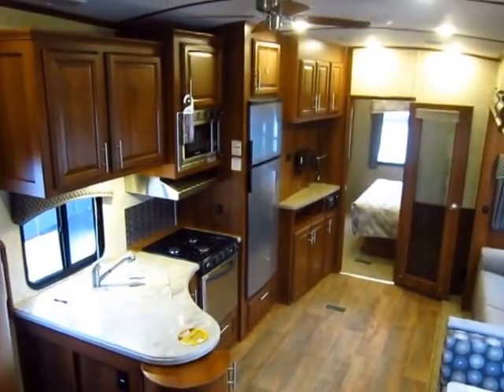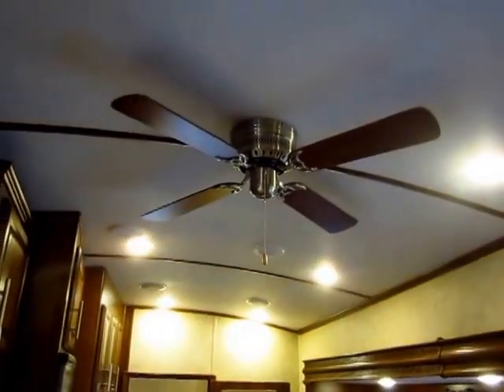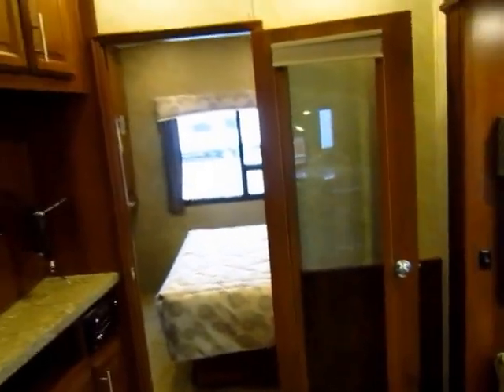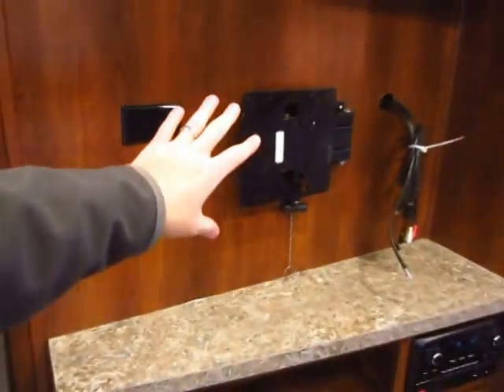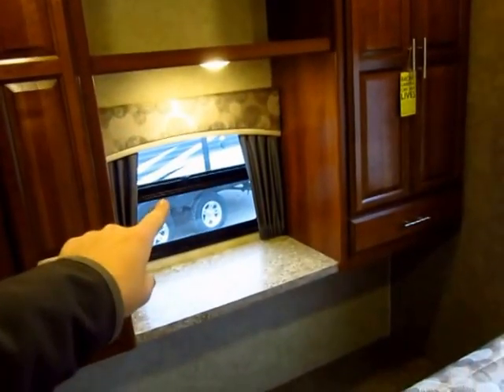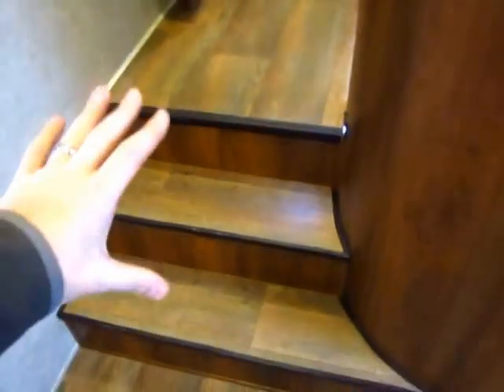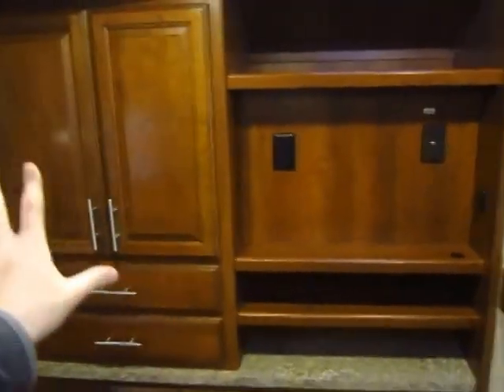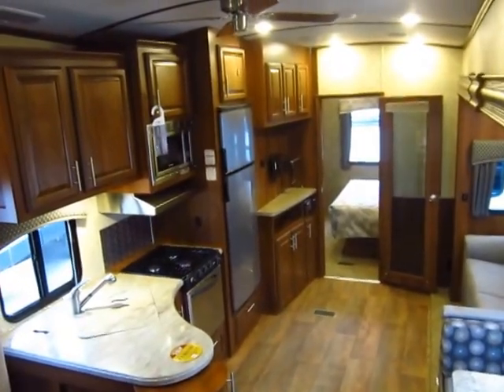(Sold) HaylettRV.com - 2015 Wildcat 337FB Bunkhouse Fifth Wheel by Forest River RV